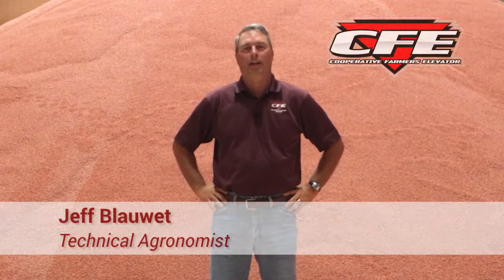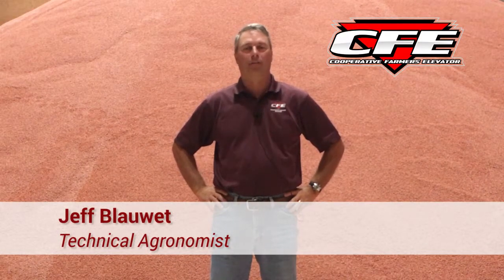Not too early for the 2018 crop